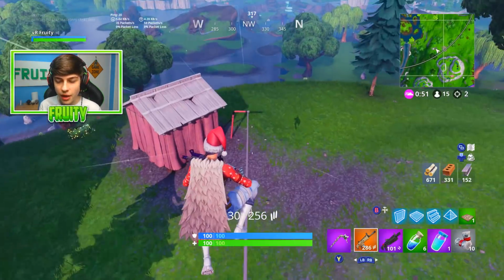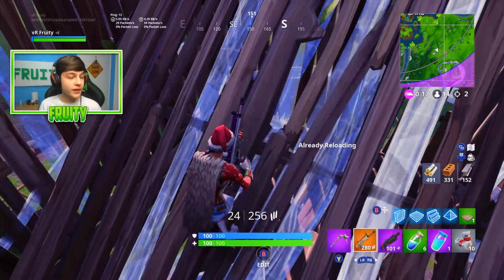How I Make My Fortnite Look BETTER in Fortnite Battle Royale!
Today i show you guys how i make my fortnite look better how i make my guns glow and stuff like that in season 7! fortnite graphic settings best ones HOW TO MAKE FORTNITE LOOK BETTER AND THE BEST GRAPHIC SETTINGS!

| WANT A CHAIR LIKE MINE? |

| BE ACTIVE FOR A FOLLOW! |

►ADD MY SNAPCHAT: itsfruity

| SMASH A LIKE |

| INTERACT TOGETHER! |

►If there is any feedback or anything else you want to message me, you can do so by messaging me through YouTube or a simple direct message on Twitter/ Instagram would be awesome!